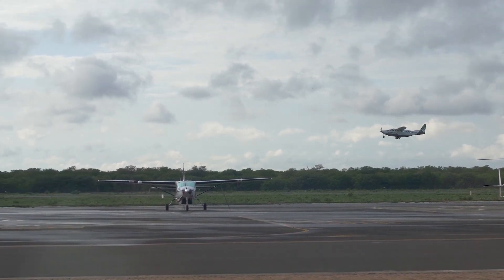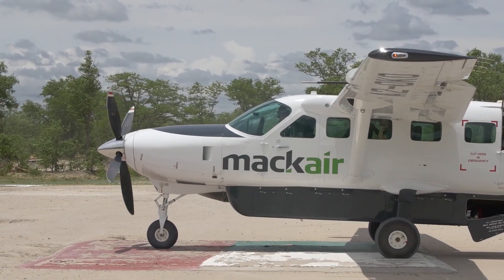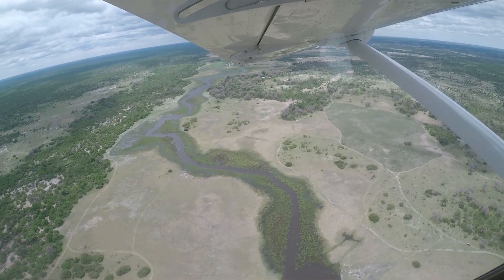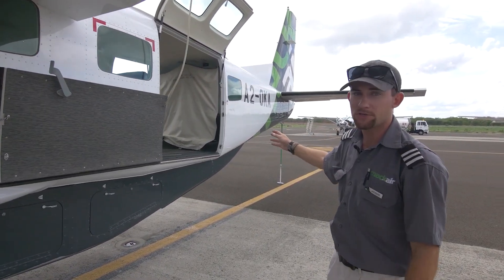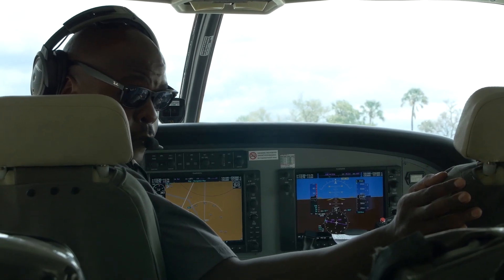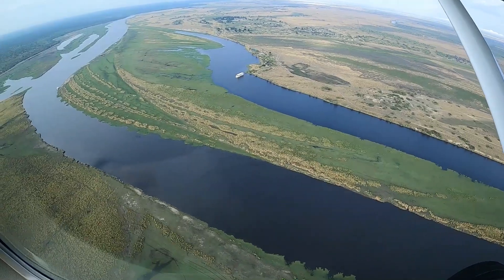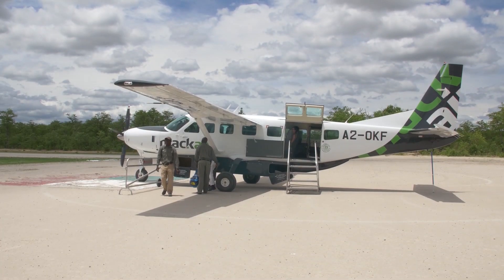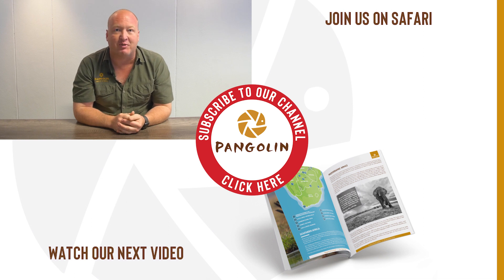Safari In Africa. 5 frequently asked questions about charter flights on safari in Africa.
Safari In Africa. 5 common questions we get asked about the charter flights you will be taking on safari in Africa with us.

In this short film, Toby outlines the five most commonly asked questions about taking charter flights in Botswana and other African safari destinations.